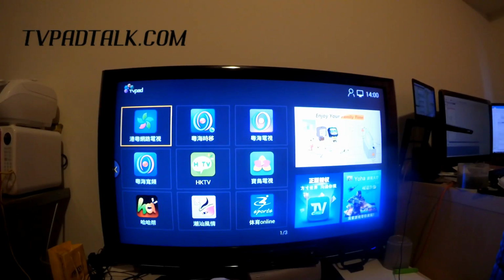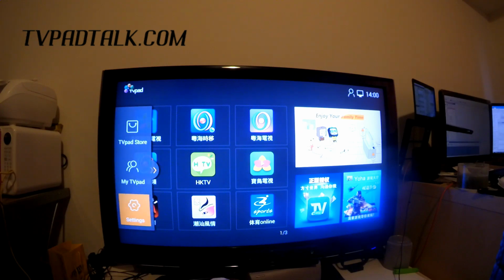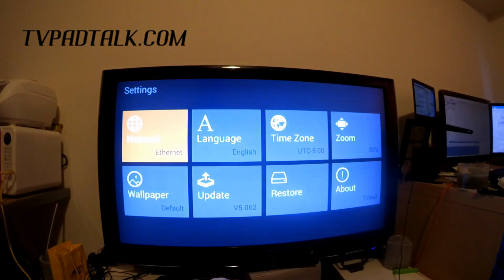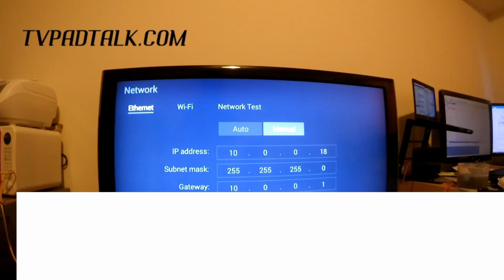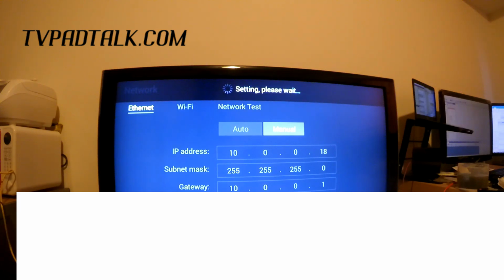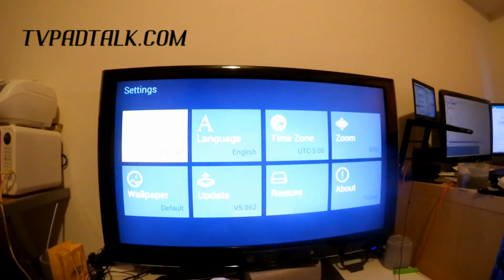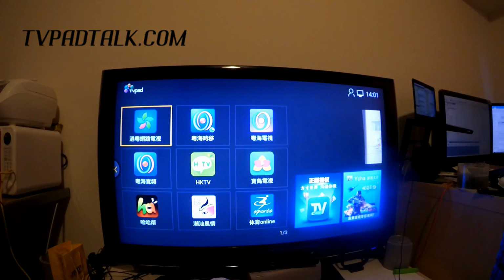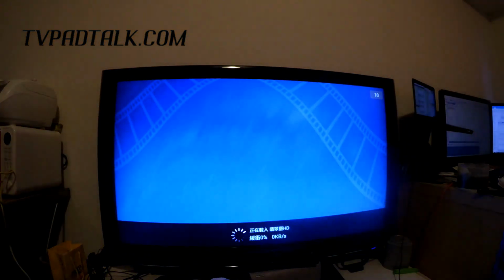How to change DNS on TVPad 4 ~ Make your TVPad work again !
This video will show you how to make your TVPad working again by changing the TVPad's DNS server